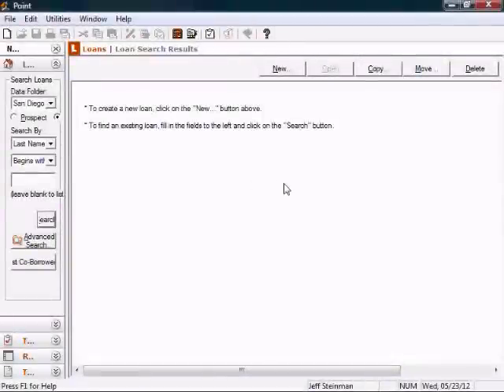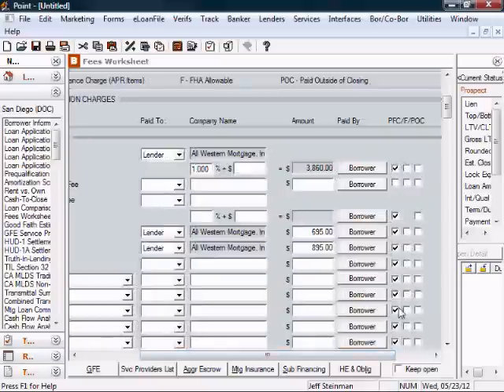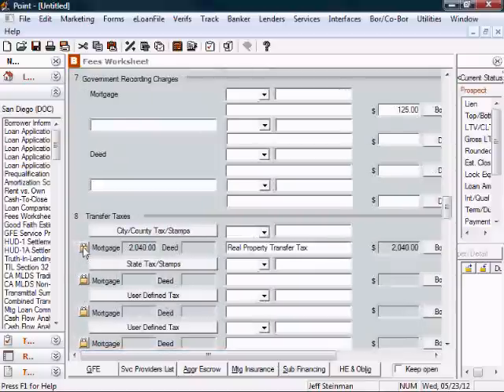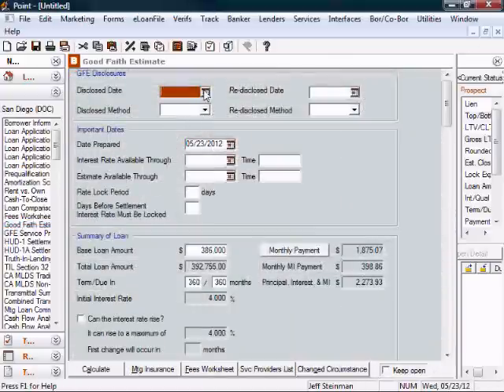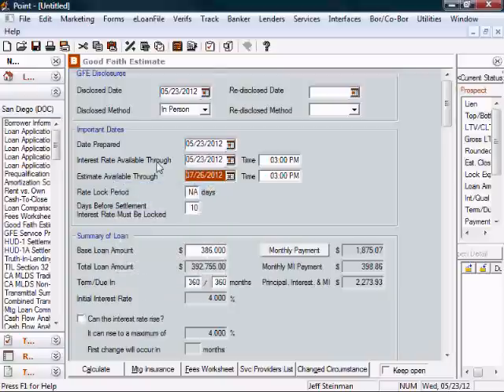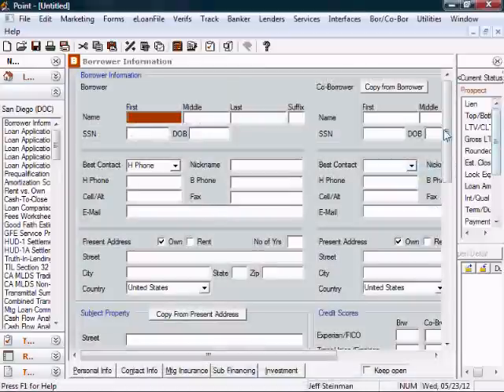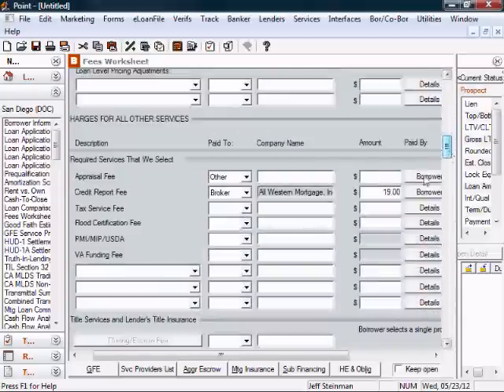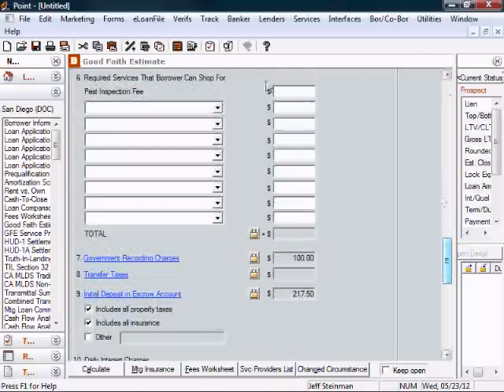GFE Disclosure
Calyx Point GFE Disclosure